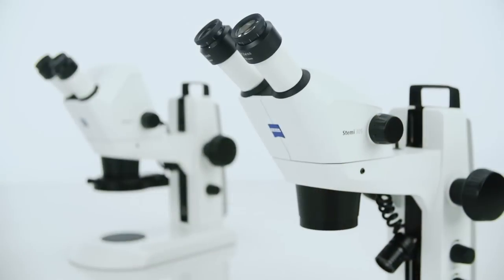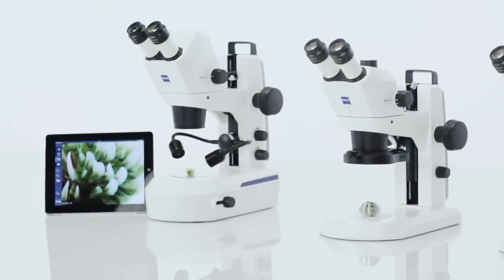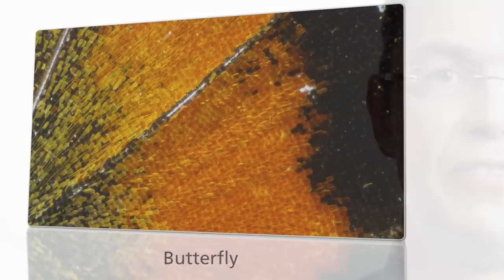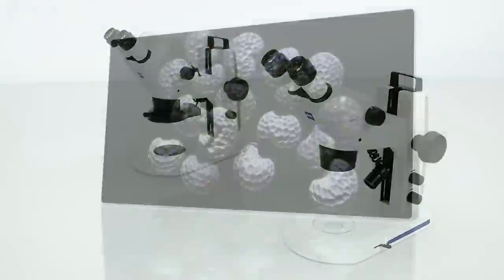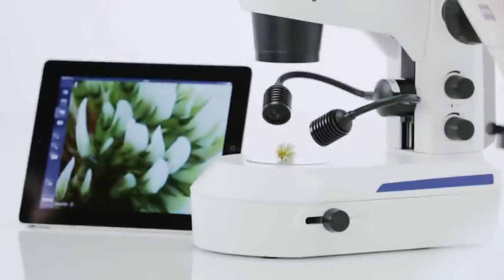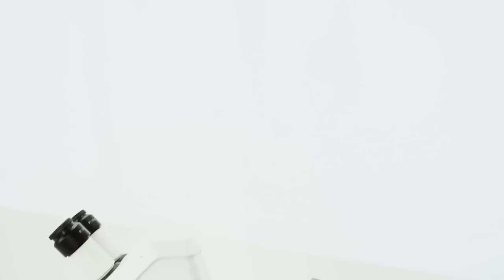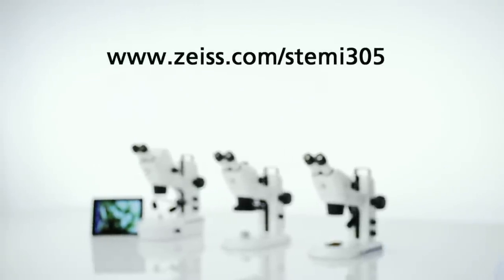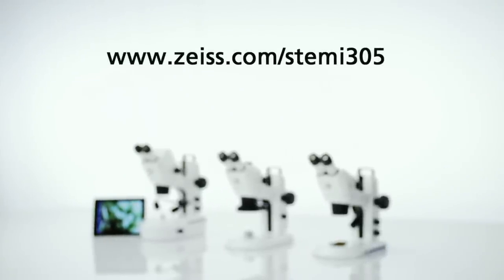ZEISS Stemi 305: Product Trailer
Stemi 305 is your compact greenough stereo microscope with 5:1 zoom for biological education, lab and industrial production environments.